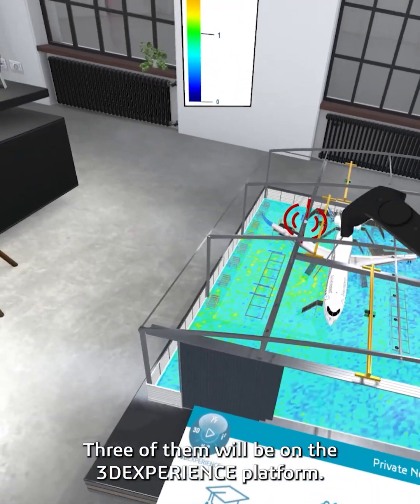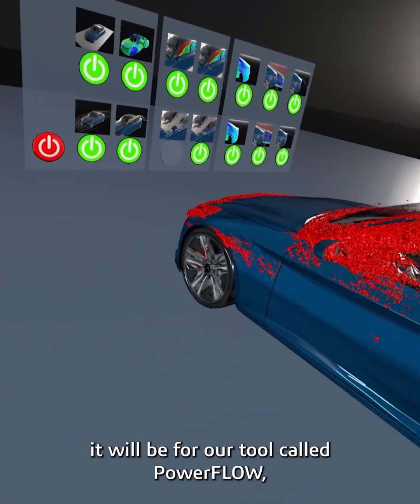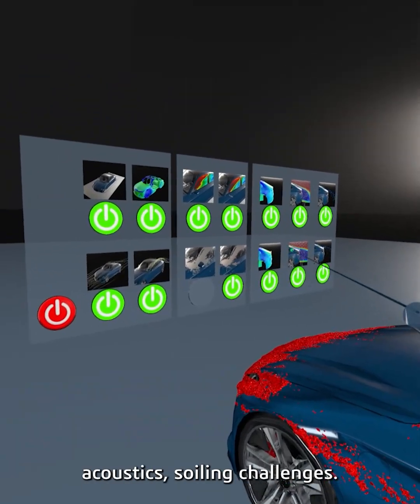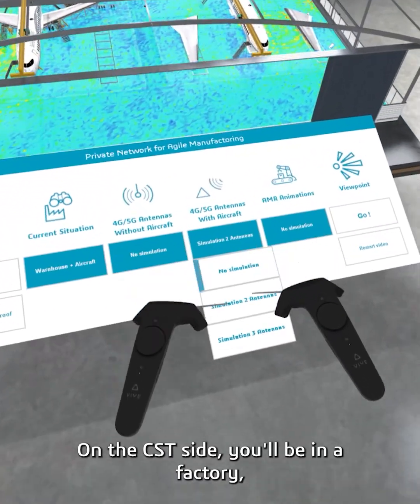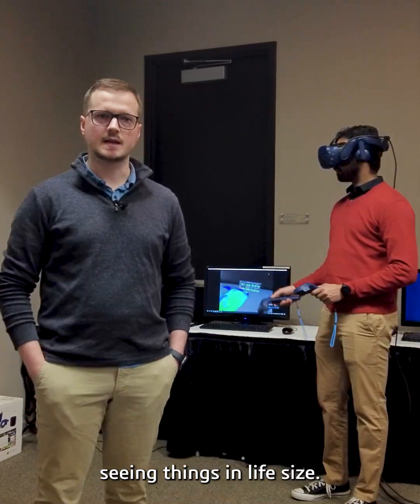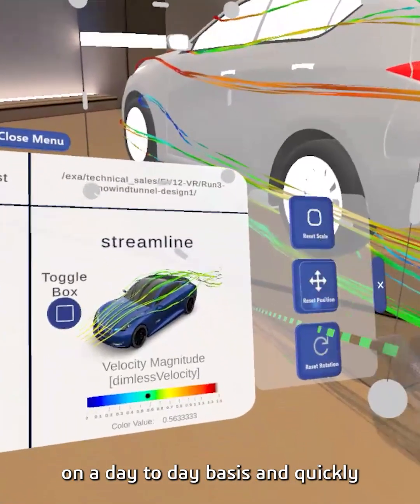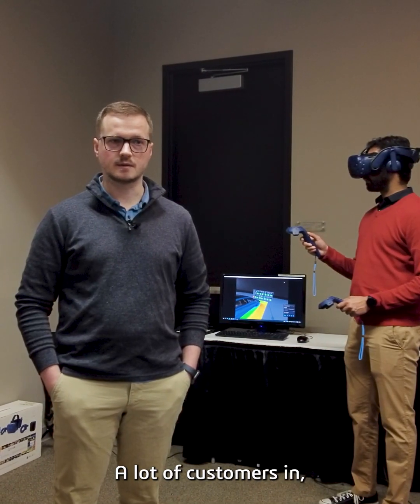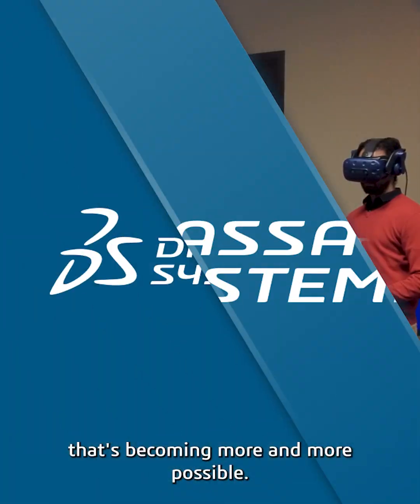VR capabilities on the 3DEXPERIENCE platform? 🕶️ Mark Malinovskiy breaks it down.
Dassault Systèmes, through the 3DEXPERIENCE platform, provides our customers state-of-the-art unified MODSIM capabilities, which can be realistically experienced in virtual reality. Visit the VR booth at SAUC 2025 to see this in action. There, you will be able to see how the 3DEXPERIENCE Platform VR capabilities can help users:

🌆 Better understand  a city layout based on simulation results through the immersive City VR Experience
📡 Identify an optimized layout for cell towers in an aircraft hanger, to enable an autonomous robot using CST results
🏎️ Compare the aerodynamic performance of two vehicle variants, using life size models and PowerFLOW results

The VR booth is located in the Amherst room. The VR experience will be available during all breaks of the SAUC event. The schedule and location is conveniently located in your welcome booklet. If you need a VR demo at any other time, please get in touch with us at the VR booth. Hope to see you there!